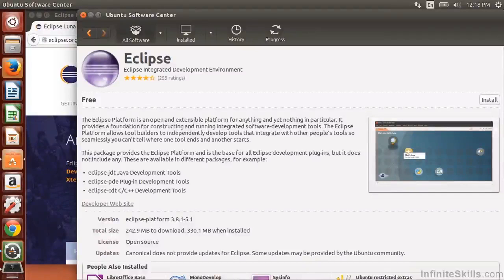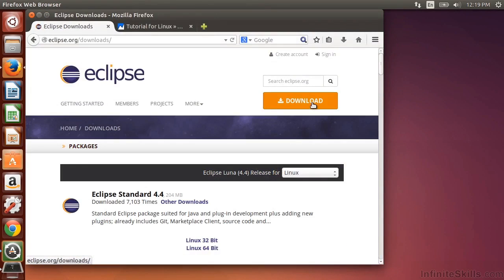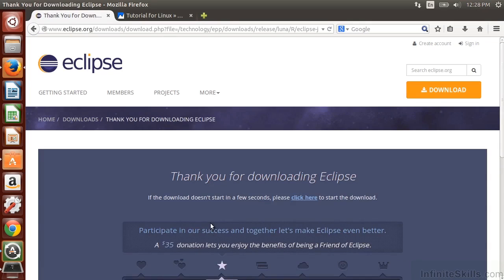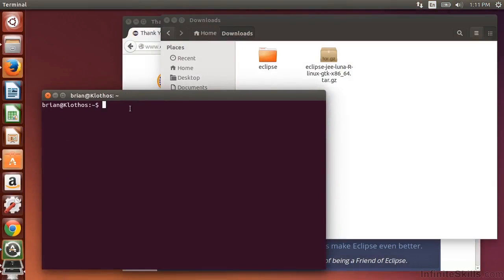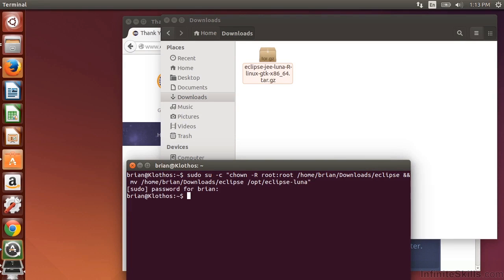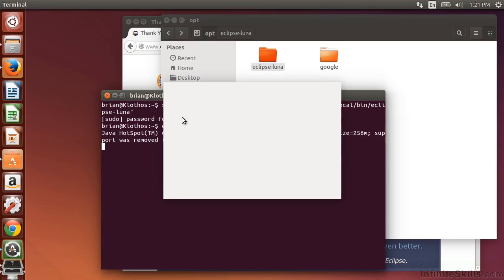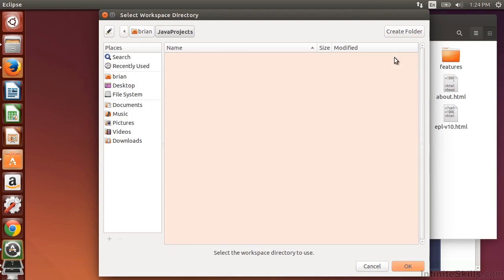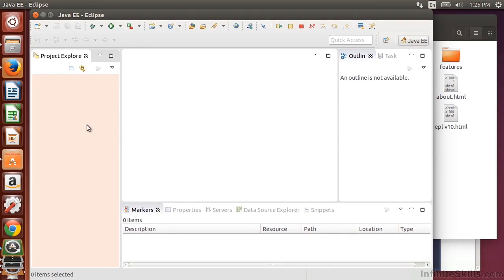09 Install Eclipse For Linux